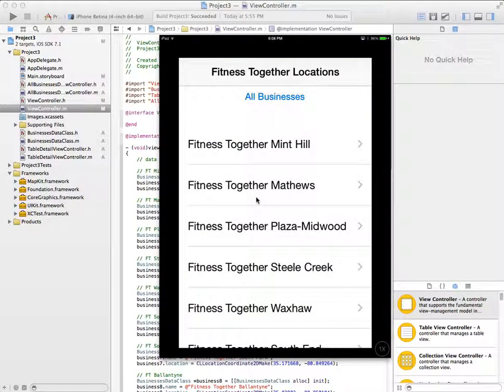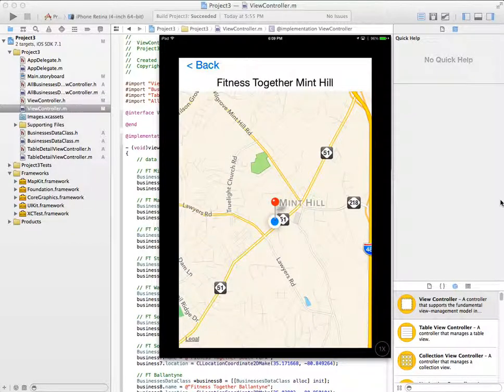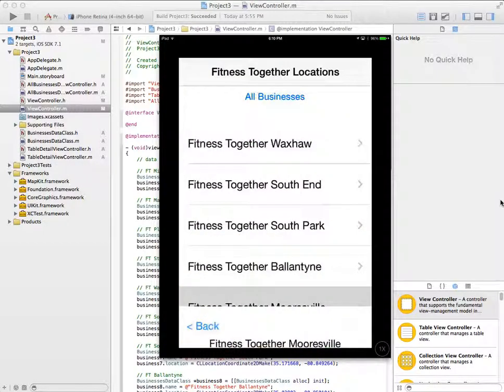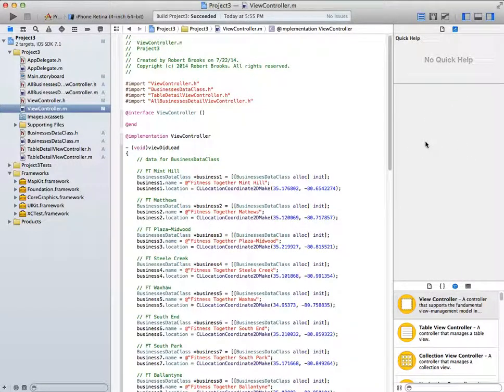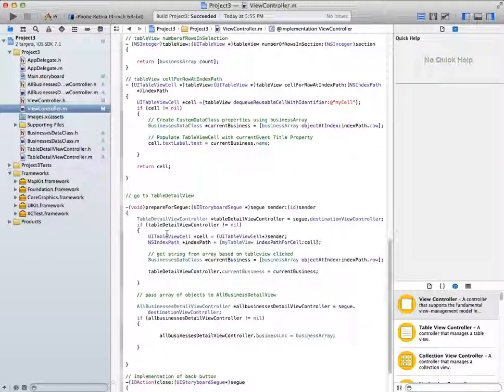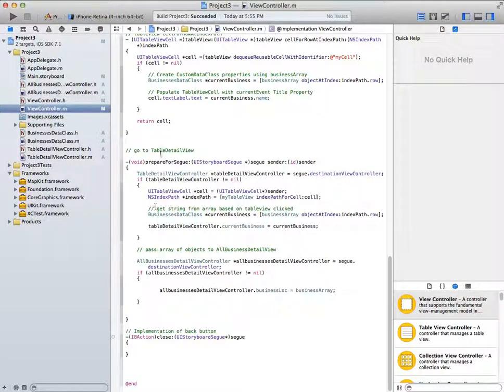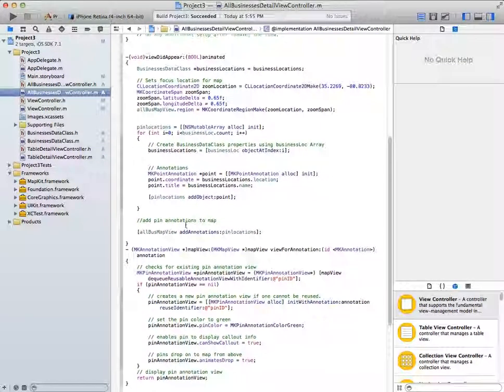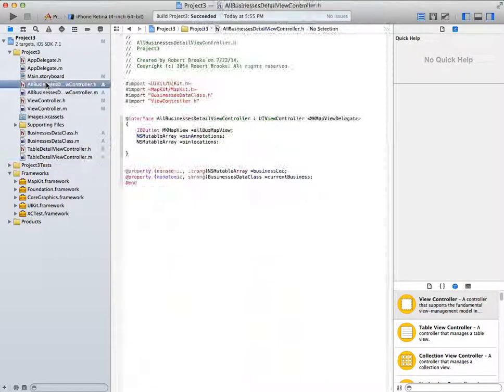MDF1 Project 3 Video Review